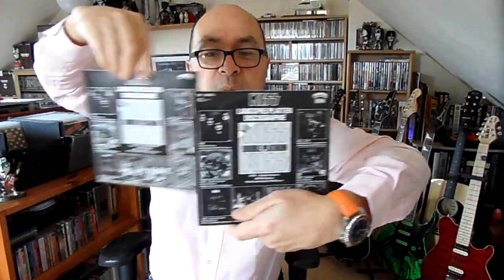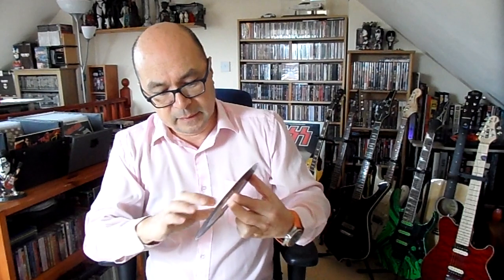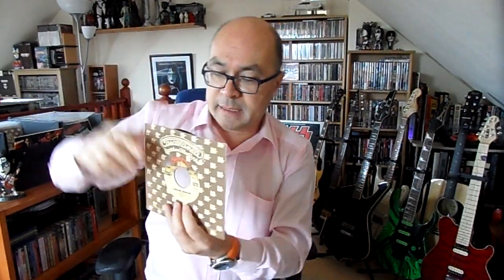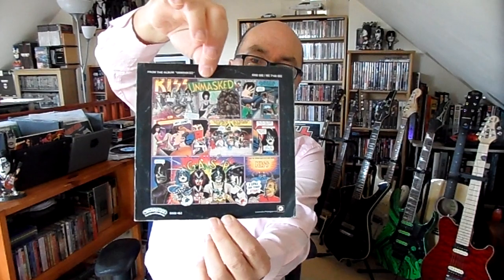Kiss 7 inch singles vinyl Part 7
For all you fanatics of Kiss vinyl singles, tune in watch and enjoy. I hope this video will give you some kind of insight into collecting Kiss singles!